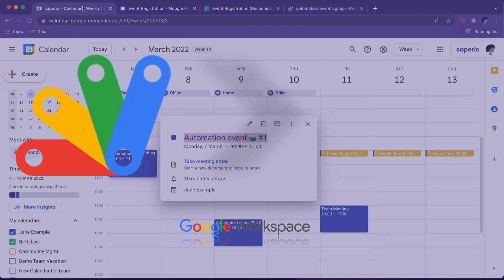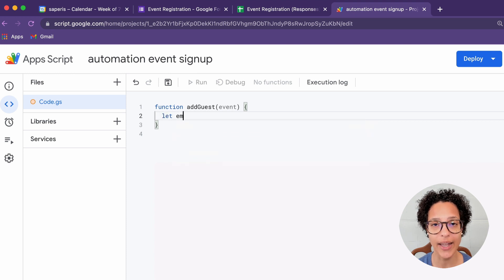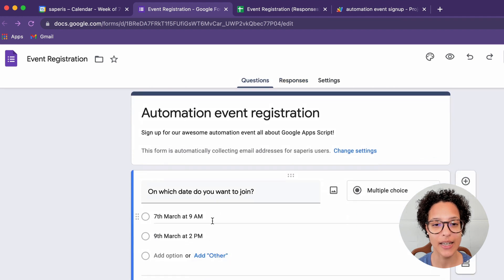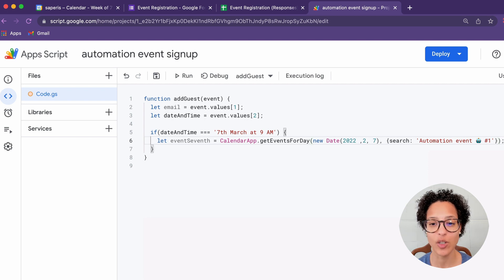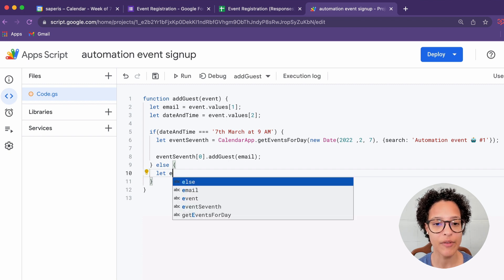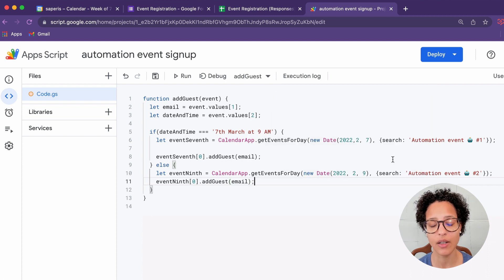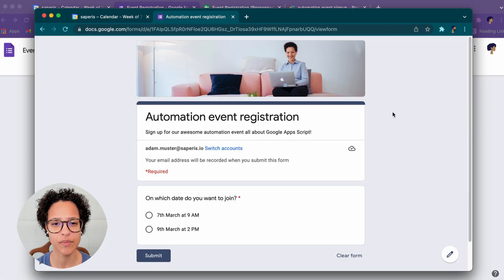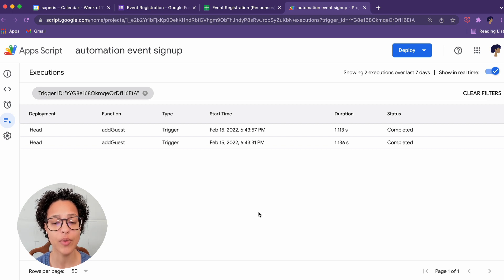Add guest to Google Calendar event with Google Apps Script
In this video you will see how you can add guests to a Google Calendar event with Google Apps Script.

0:00 Intro
0:12 Our setup
0:49 Writing the script
7:30 Testing the script
8:35 Trigger deep dive

👉🏽 If you're interested in leveling up your Google Apps Script skill have a look at our online course